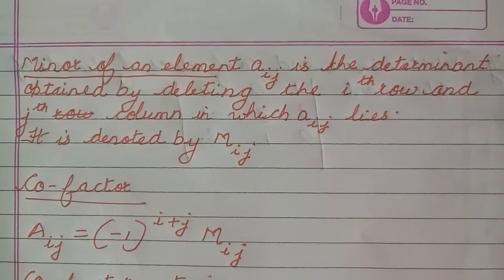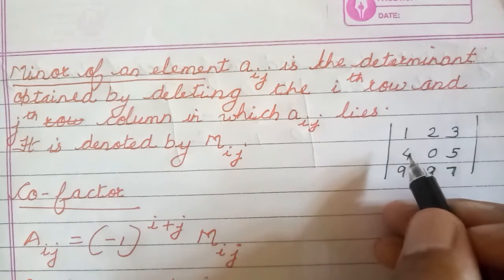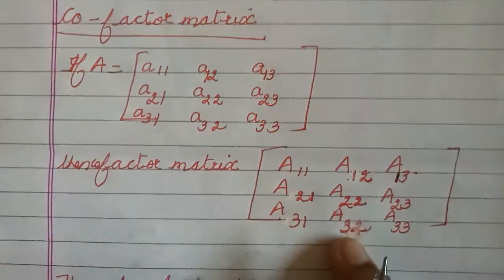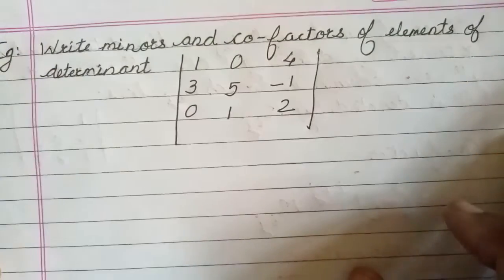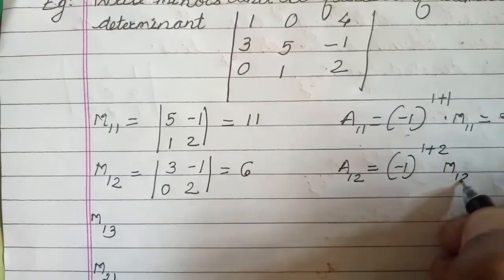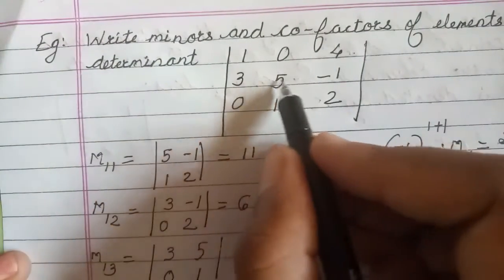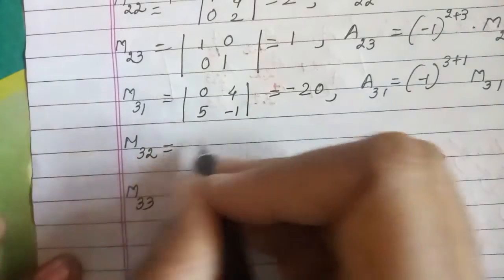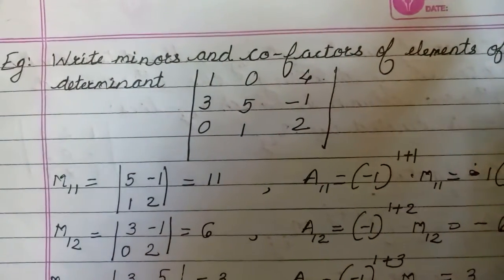Class 12 - Minors and Co-factors of an element ,Co-factor matrix - Lecture 33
This video explains the minor and co-factor of an element.It explains co-factor matrix of a matrix.